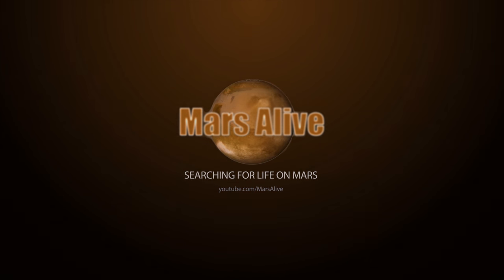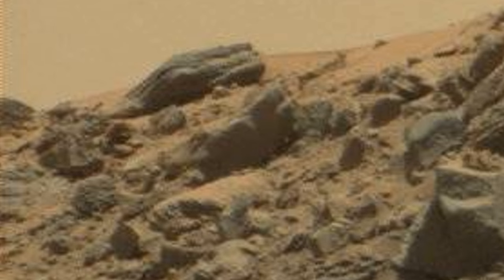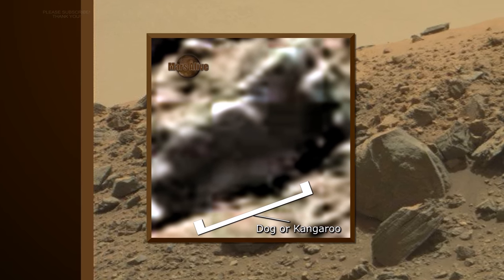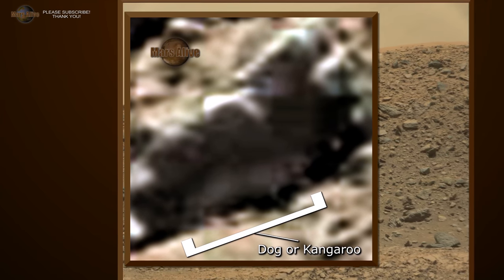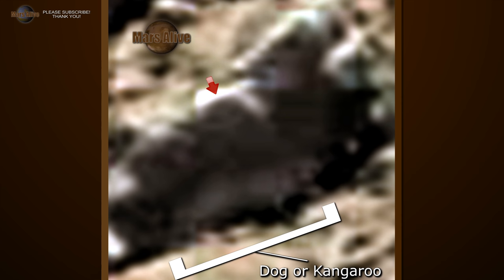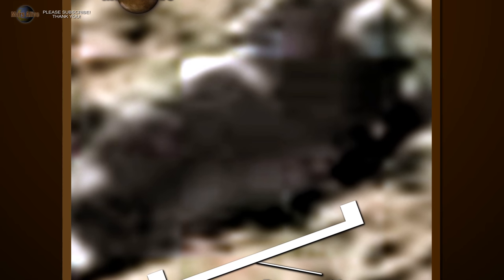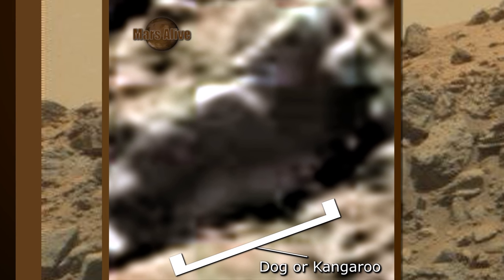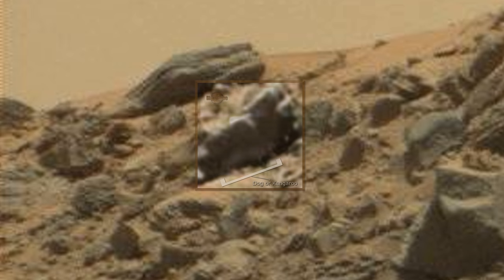Kangaroo on Mars?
4K Resolution!

NASA say's Mars was very much like earth in the distant past... and it looks like it still is.  :)  there are many similar animals on Mars like we have here on Earth.

Not all rocks on Mars are rocks, as you will see in this video, this is an incredible cover-up of life on Mars.

This animal looks very much like a kangaroo. we also see a grey alien behind this Martian animal.